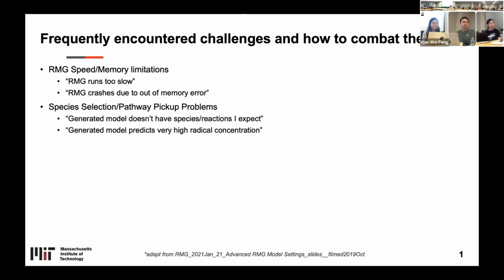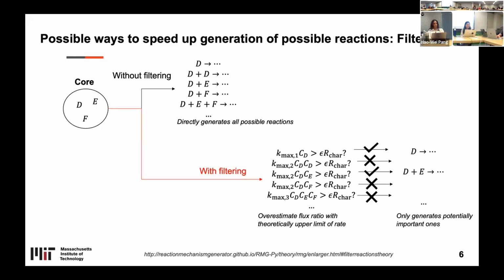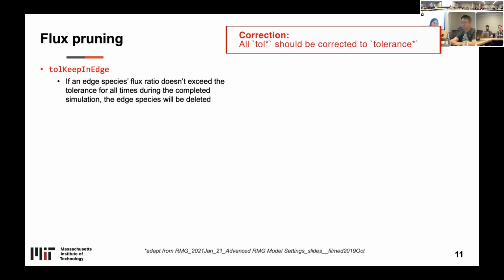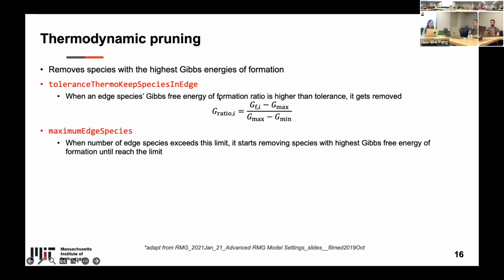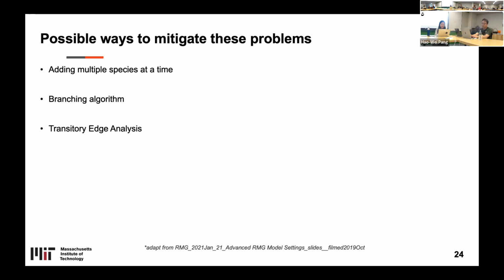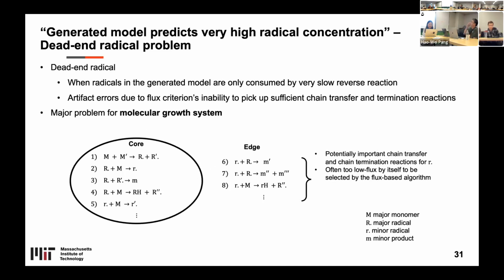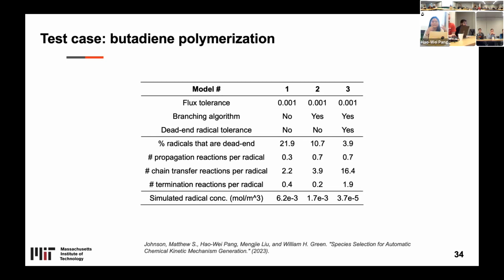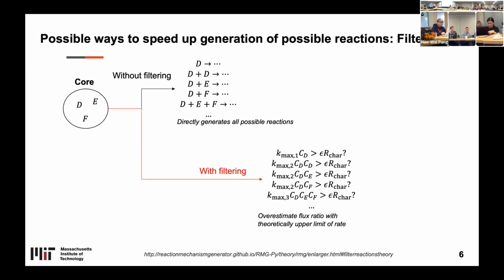Advanced RMG Settings (RMG Workshop 2023 Session 17)